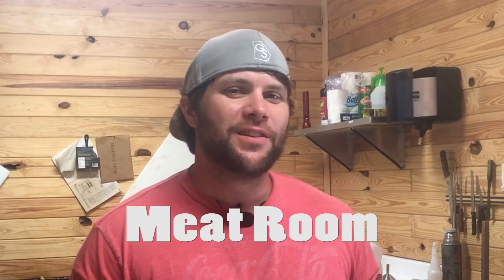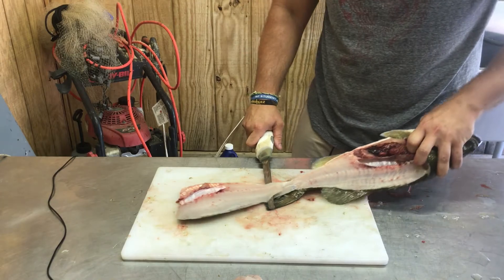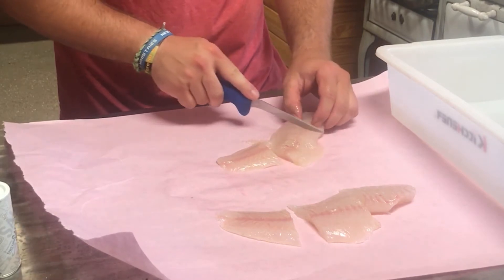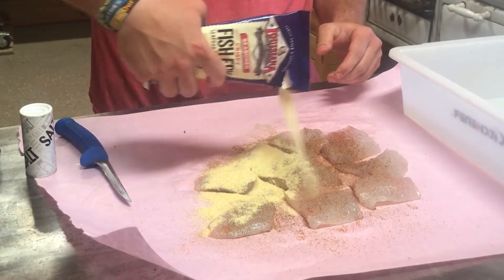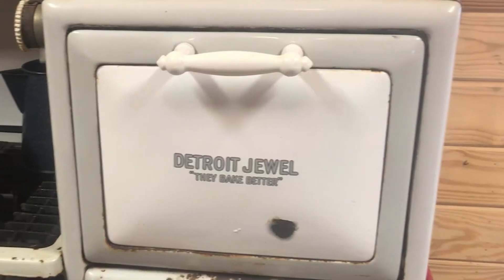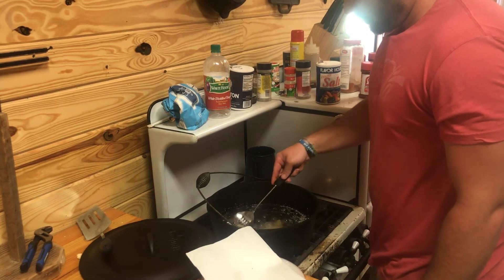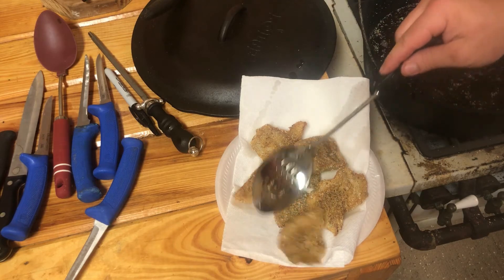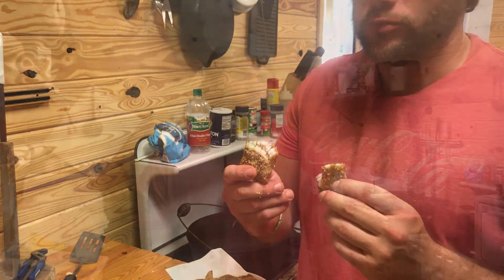Catch, Clean, Cook "Bass" (Part 3)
G2GO's Part 3 of the 3 part series on Catching, Cleaning and Cooking bass from Pond to Table. Blake shows his favorite way of cooking bass.